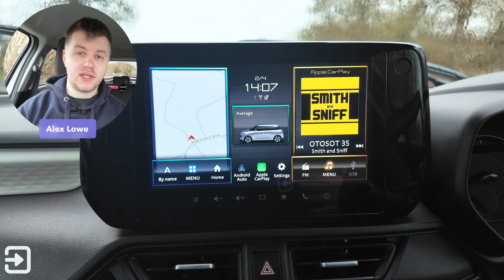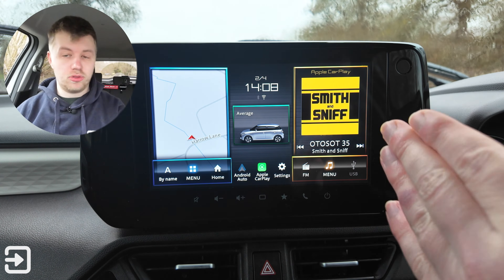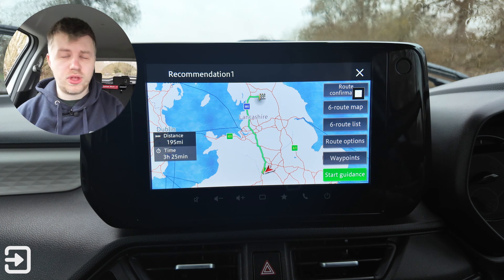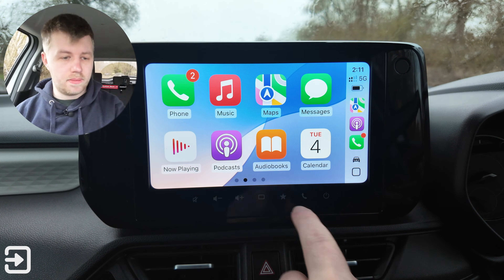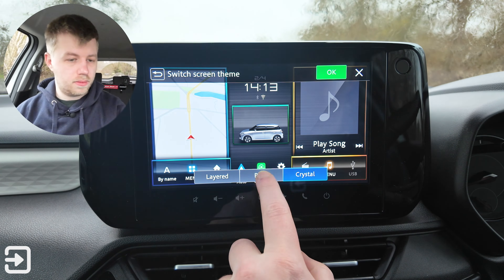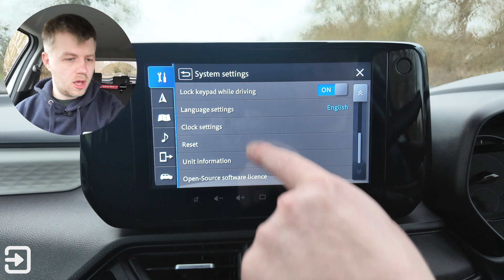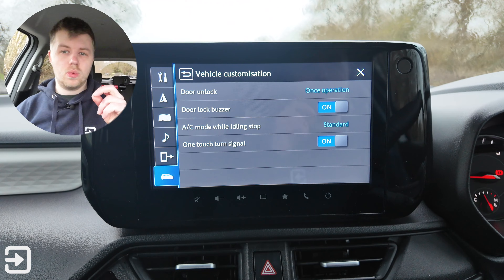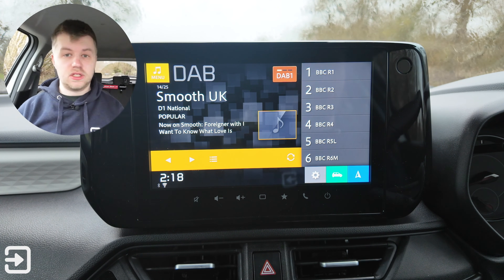Suzuki Swift Infotainment Guide 2025 | System Walkthrough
Alex takes an in-depth look at the touchscreen infotainment system in the new 2025 Suzuki Swift Hybrid.

*Octopus Electroverse*
*Octopus Energy*
*the interface*
*Alex Lowe*
*Other Channels*
*Chapters*
0:00 - Intro and Overview
0:49 - Shortcut Buttons
1:01 - Home Screen
1:31 - Satellite Navigation
3:20 - Fuel Economy
4:00 - Apple CarPlay
4:27 - Settings
8:41 - Media and Radio
9:00 - Conclusion
9:35 - Outro